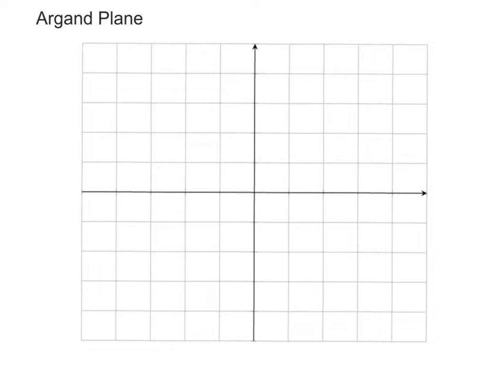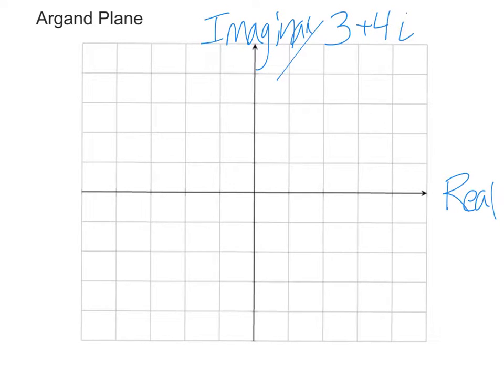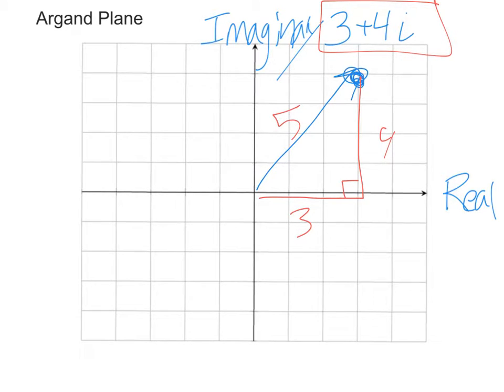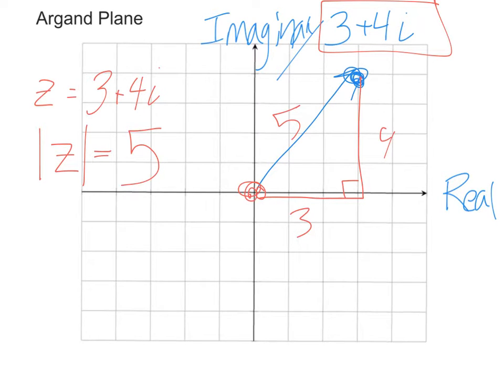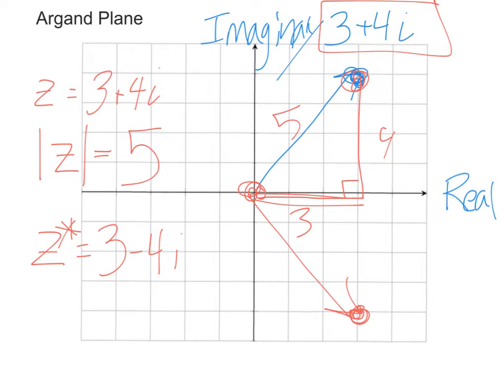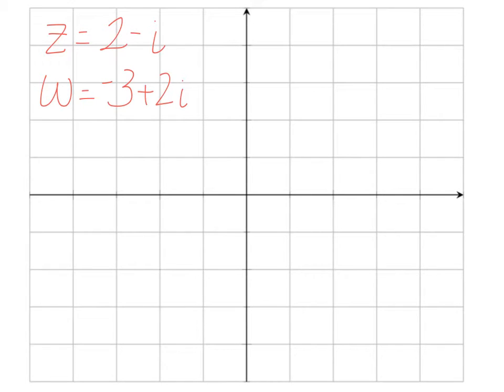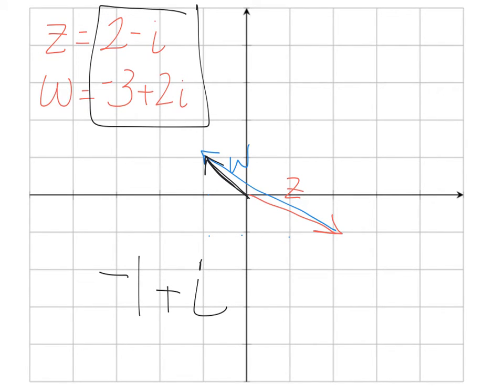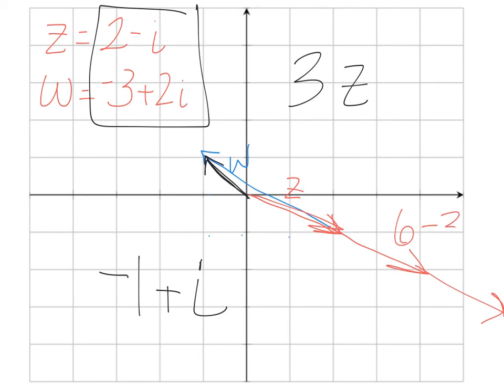The Argand Plane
How to graph complex numbers on the Argand Plane.